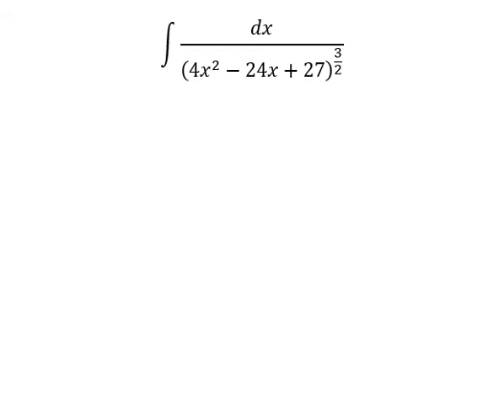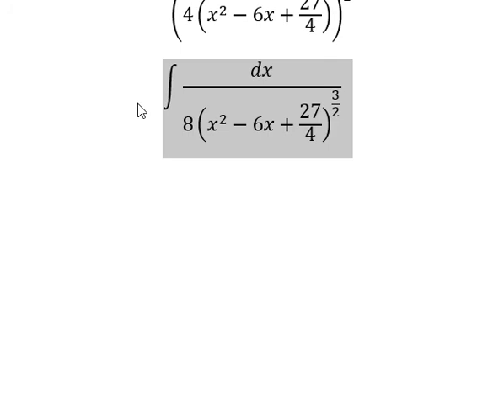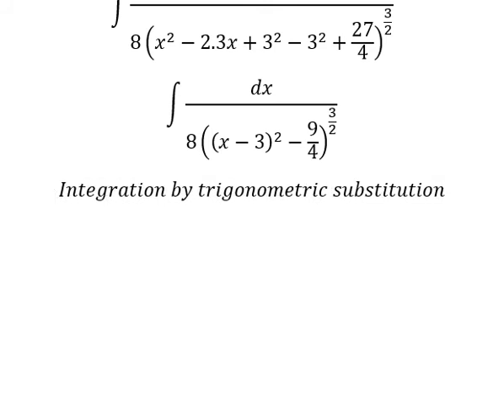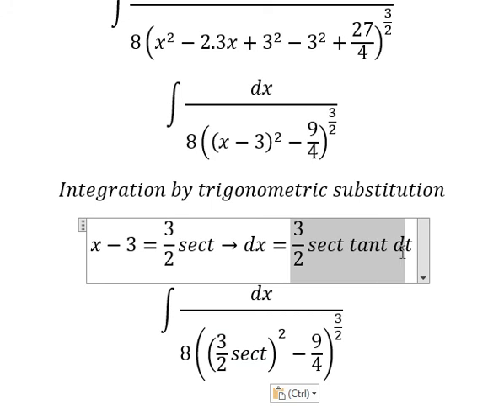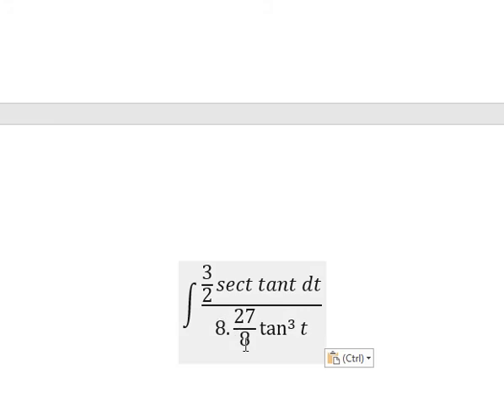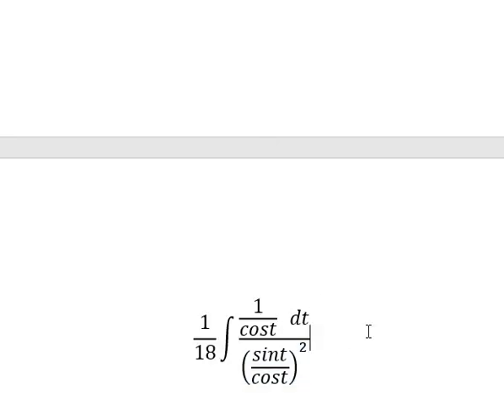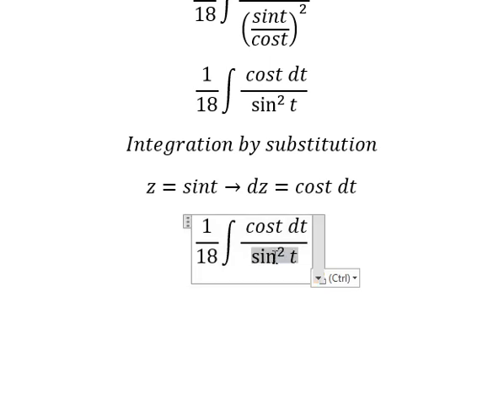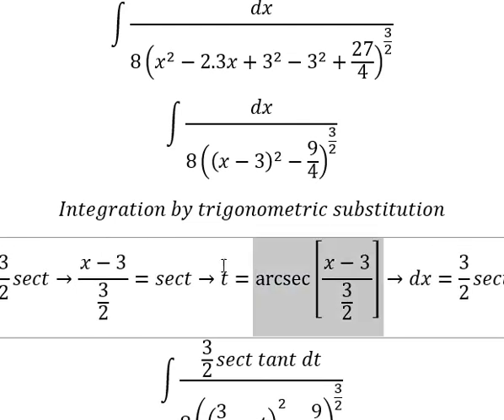Calculus Help: Integral ∫ dx/(4x^2-24x+27)^(3/2) - Integration by trigonometric substitution